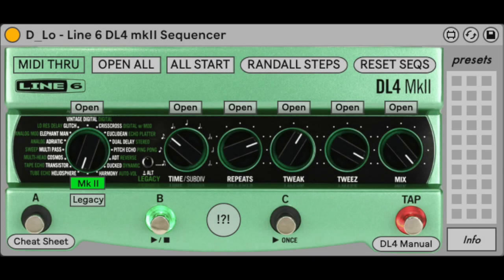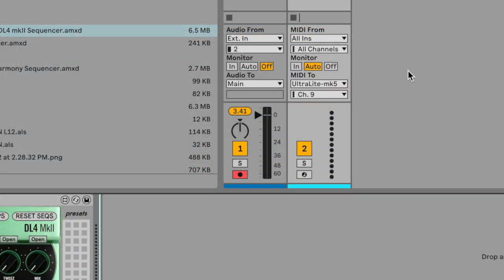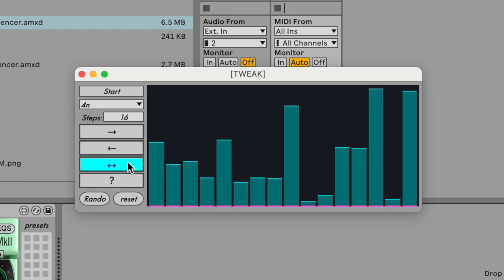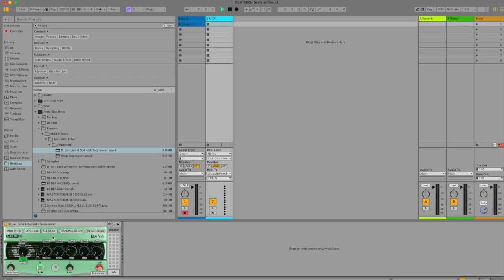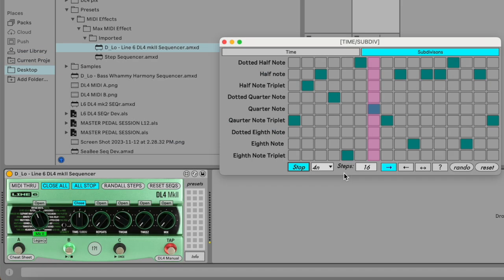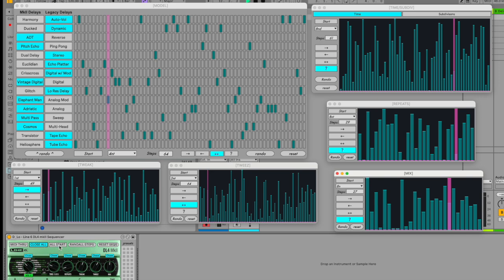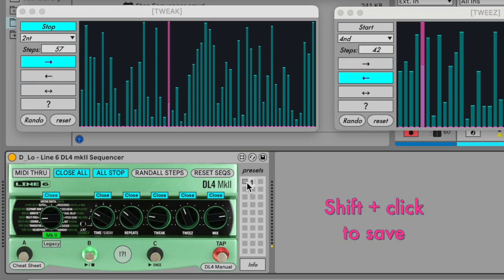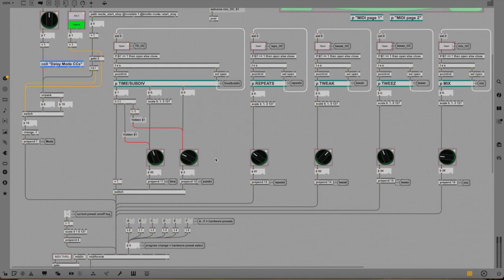Deferlow - Line 6 DL4 mkII Max for Live Sequencer